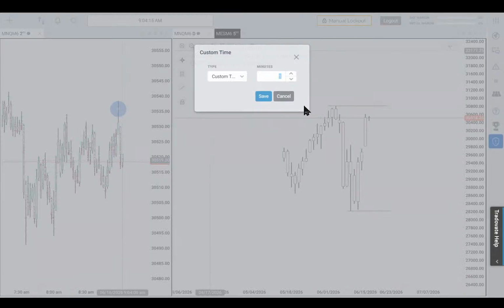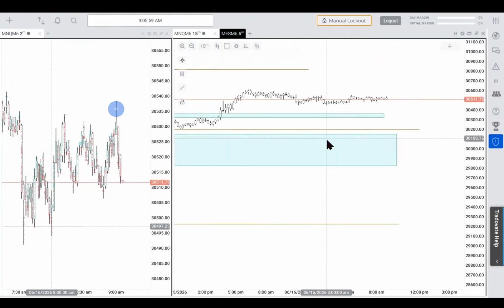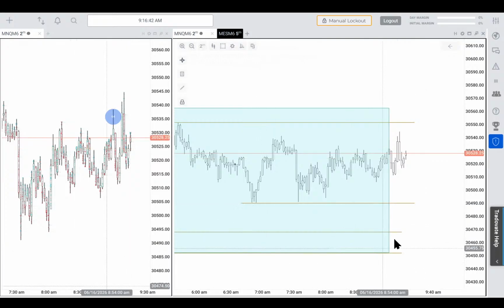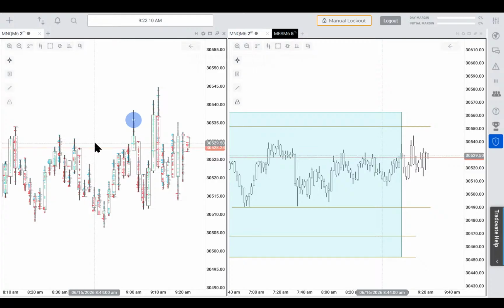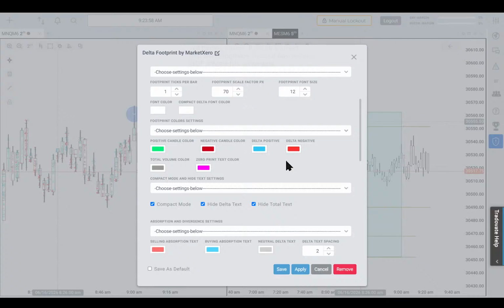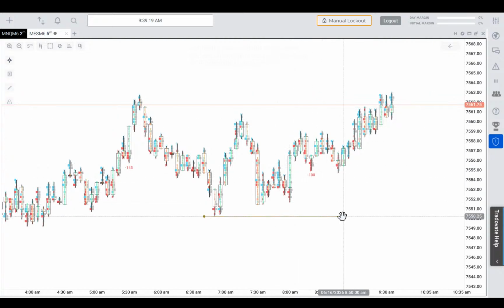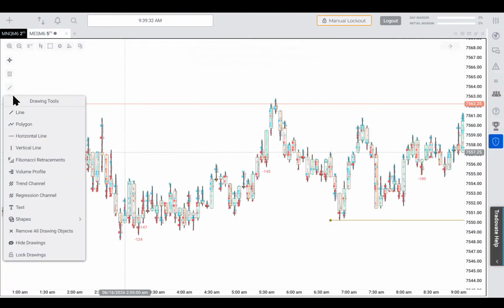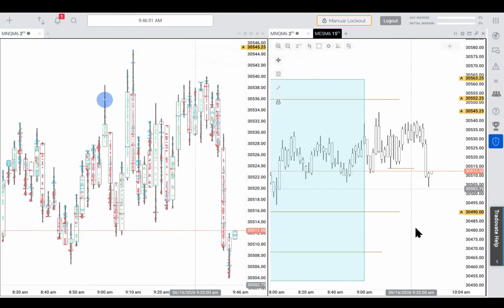Live Futures and FX Action | EU morning